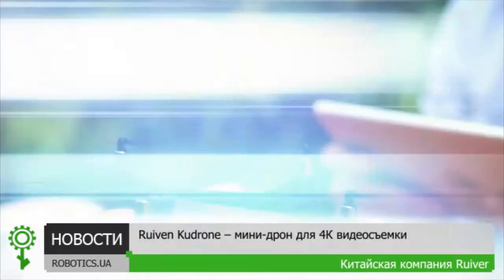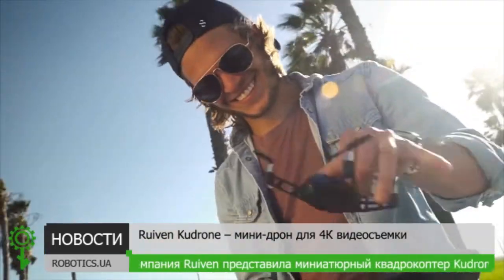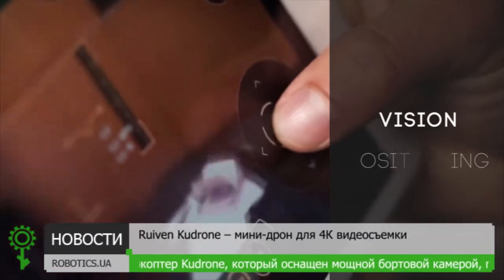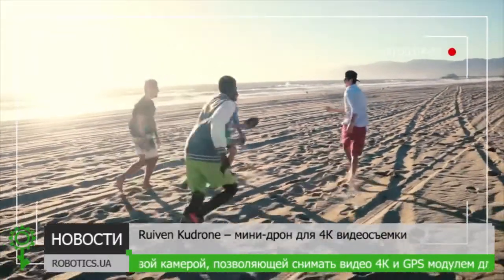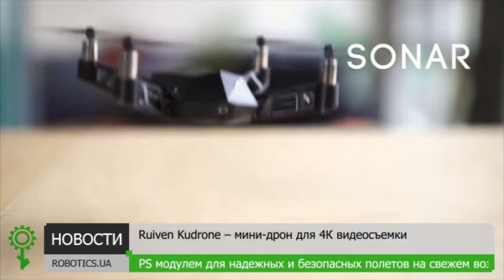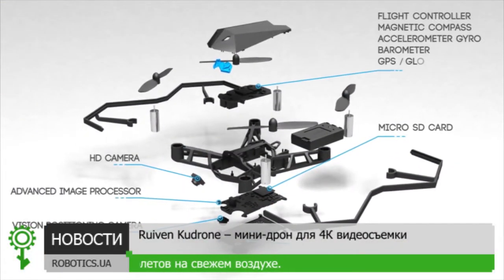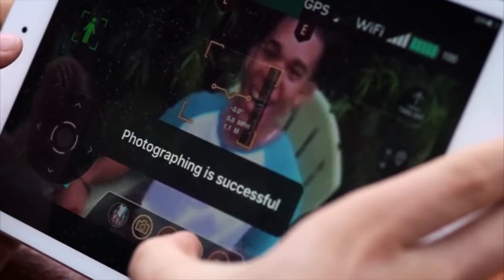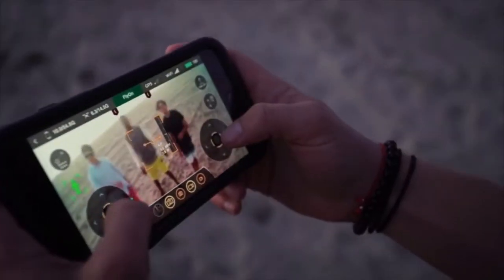Мини дрон Ruiven Kudrone 4К (Robotics.ua)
Китайская компания Ruiven представила миниатюрный квадрокоптер Kudrone, который оснащен мощной бортовой камерой, позволяющей снимать видео 4К и GPS модулем для надежных и безопасных полетов на свежем воздухе.

Подробности на нашем сайте:

Видео с Kudrone